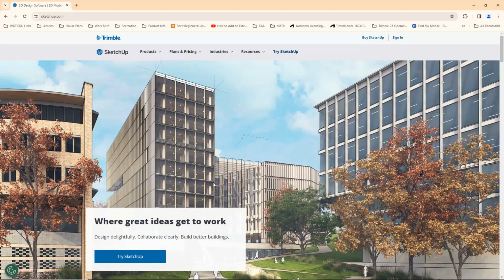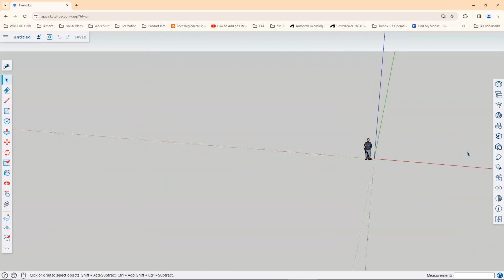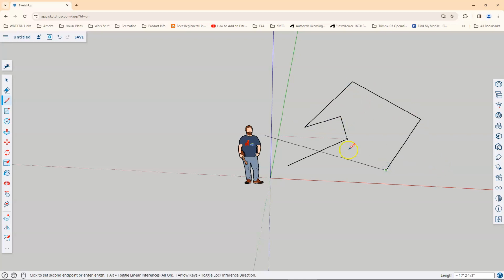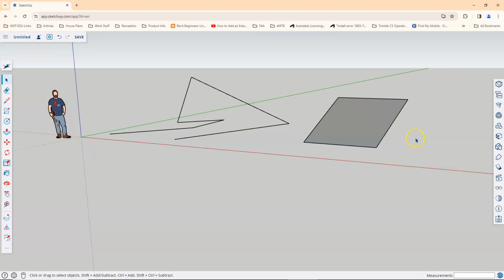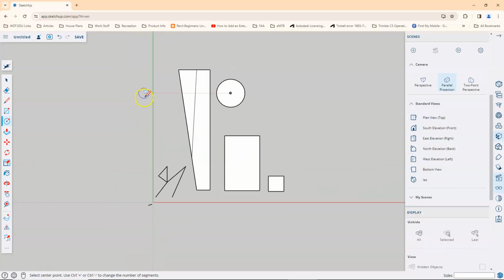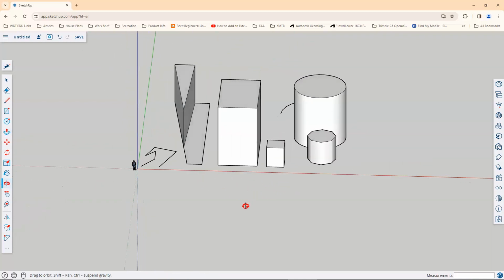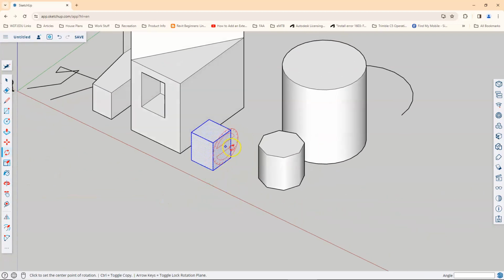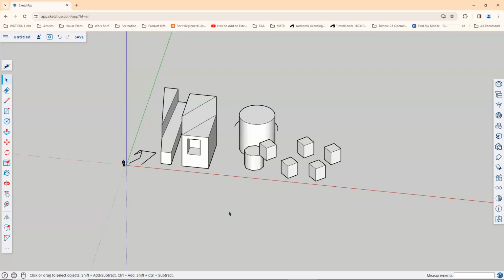CEA 255 - CAD Demo 6